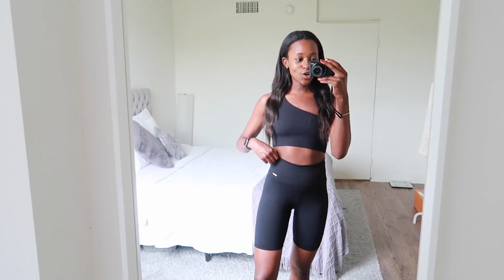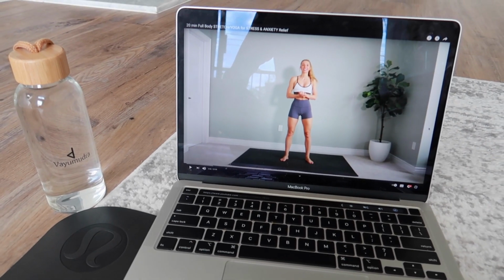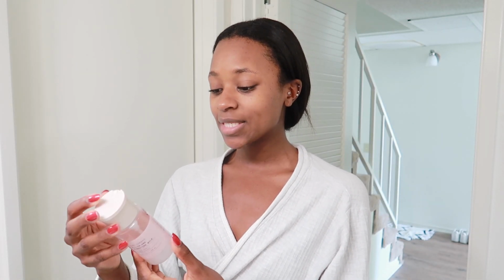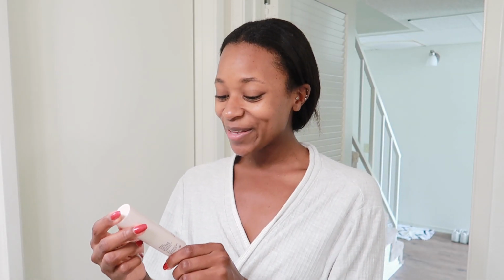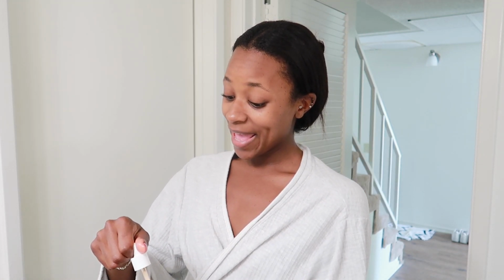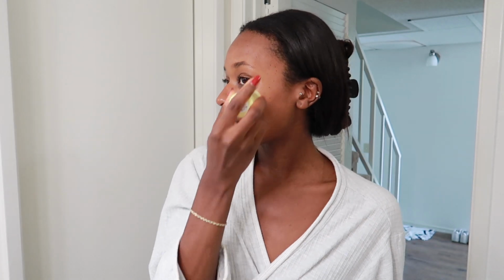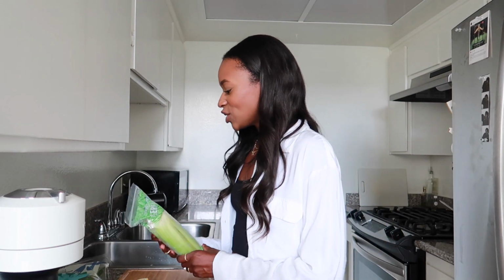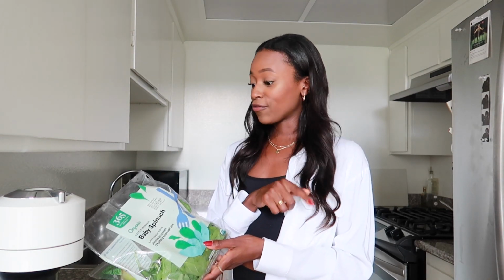My Productive Summer Morning Routine 2021 | Healthy Girl Summer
My '' That girl '' summer morning routine!

- F O R  B U S I N E S S | C O L L A B S  O N L Y -

Camera I am using
Tripod I am using